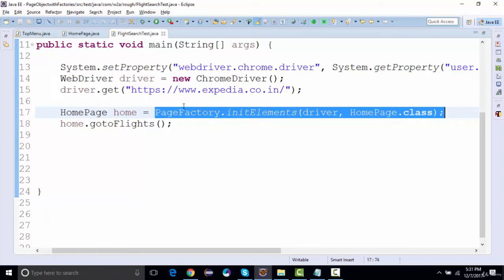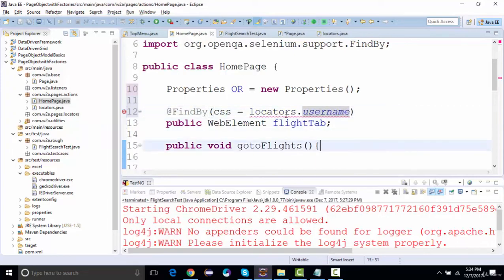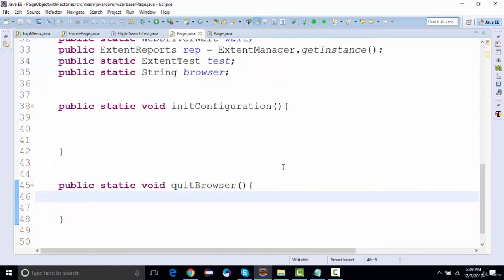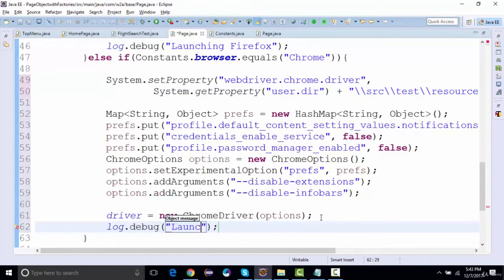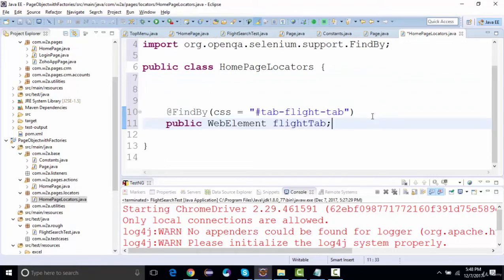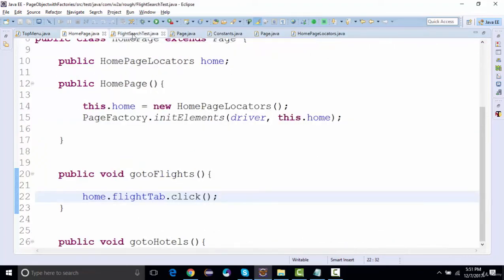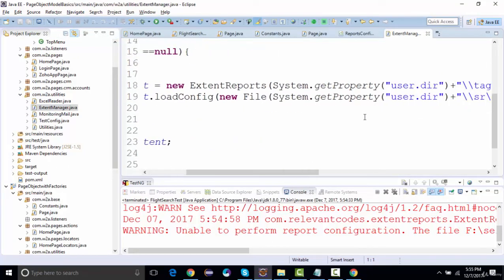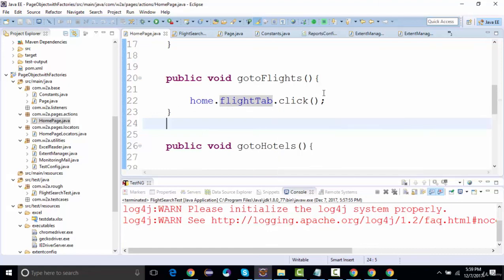2 Page Factories Implementing Base class and understanding factory annotations